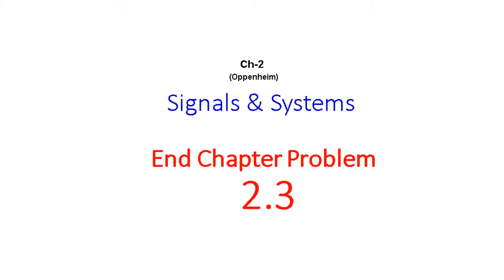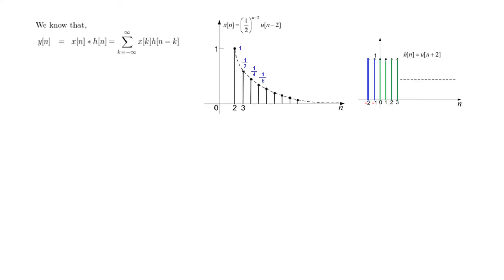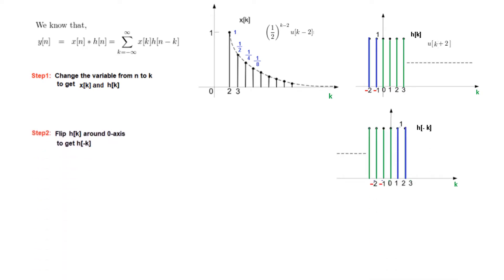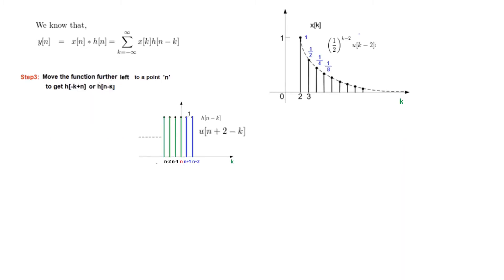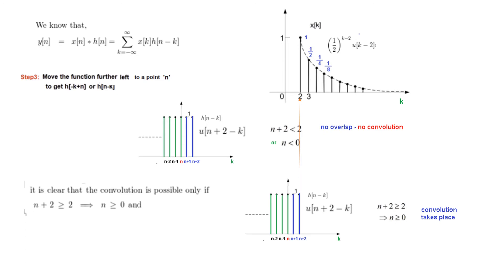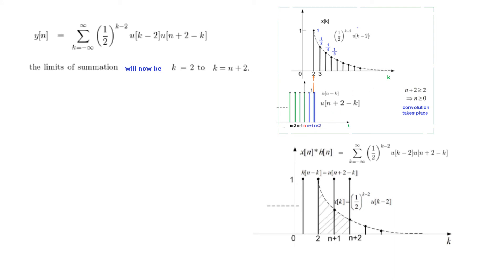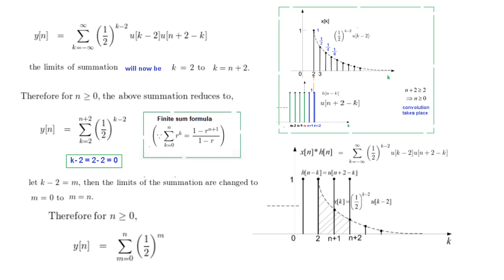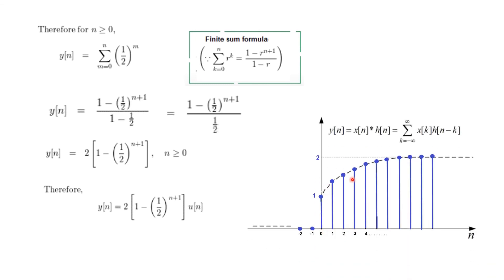(E)SS(O) Q 2.3 || Discrete Time Convolution || Signals & Systems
(English) End-Chapter Question 2.3 || Discrete Time Convolution(Oppenheim)
In this video, we explore Question 2.3, focusing on discrete time convolution as presented in "Signals & Systems" by Allen Oppenheim. Understanding discrete time convolution is essential for analyzing signals and systems in digital signal processing. We will guide you through the solution process step-by-step, providing clear explanations and practical examples to enhance your understanding. Whether you're preparing for exams or looking to solidify your knowledge, this video is packed with valuable insights.

S&S 2.1(English) ||

2.3. Consider an input x[n] and a unit impulse response h[n] given by
x[n] = (U-2
u[n- 2],
h[n] = u[n + 2].
Determine and plot the output y[n] = x[n] * h[n].